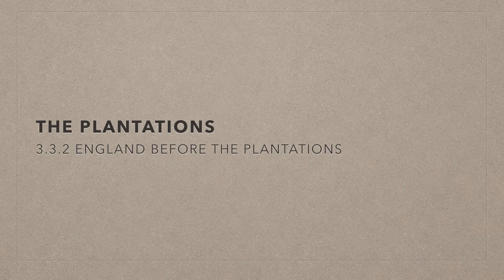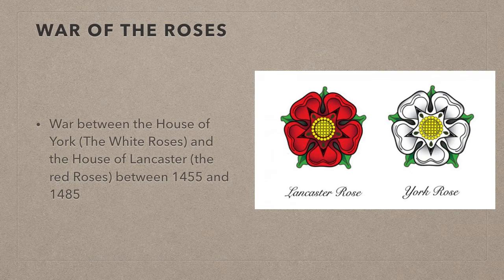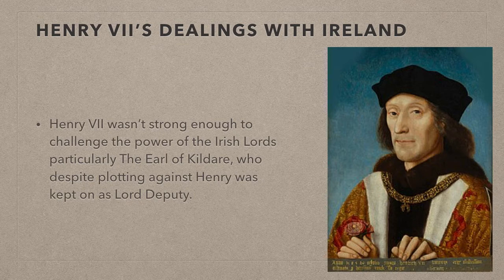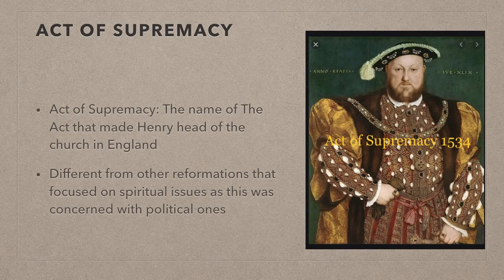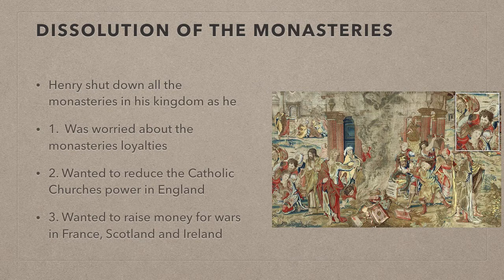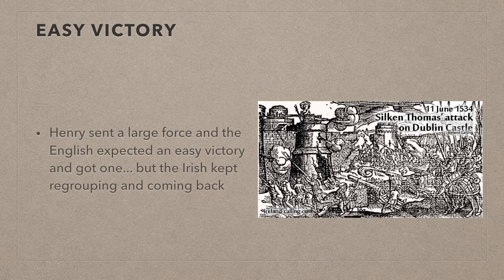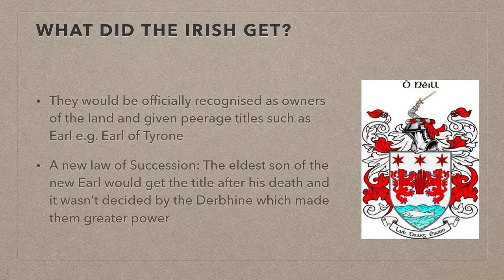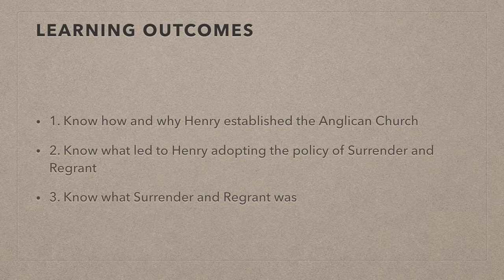England Before The Irish Plantations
This video is part of a series of videos designed for a classroom flip based approach to teaching. It is designed for Secondary School/High School History.

Learning Outcomes:

1. Know how and why Henry established the Anglican Church
2. Know what led to Henry adopting the policy of Surrender and Regrant
3. Know what Surrender and Regrant was